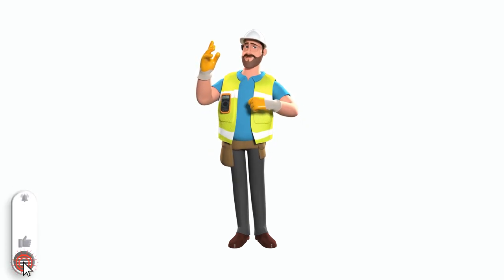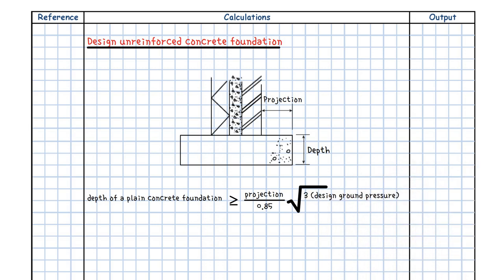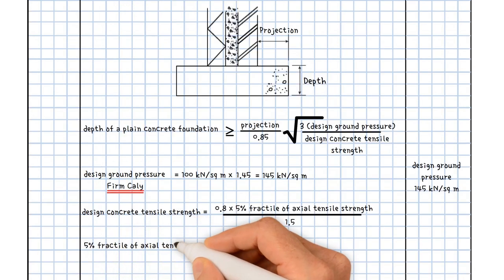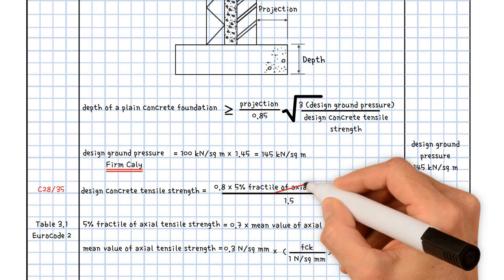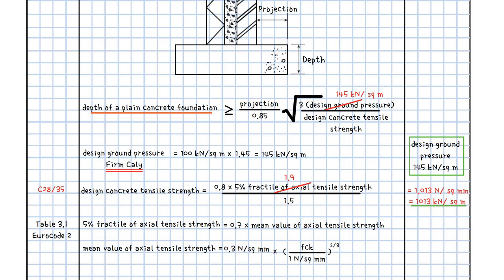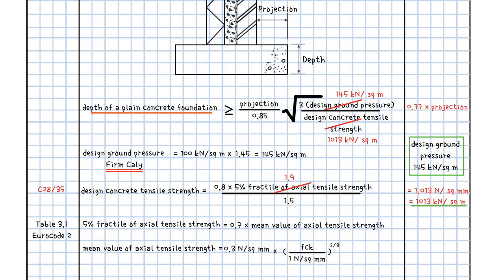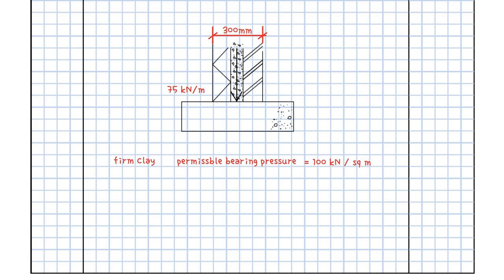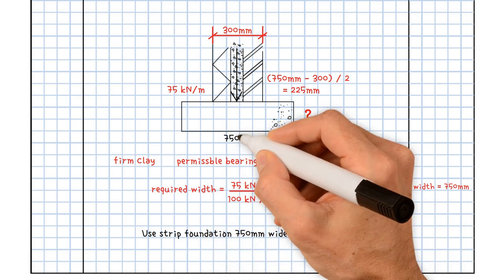The EASY Way To Design Unreinforced Concrete Foundation.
In this video, we will explain how to design unreinforced concrete foundations.

You might also be interested in learning:

1- how to design a reinforced concrete pad foundation.

2- Pad Foundation Design | Punching shear check